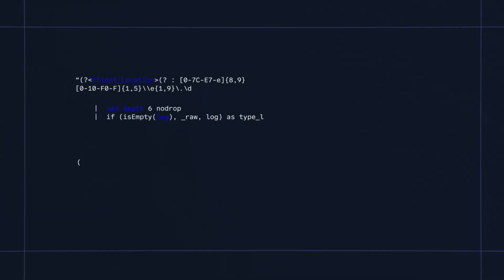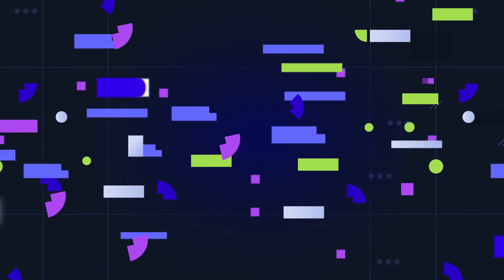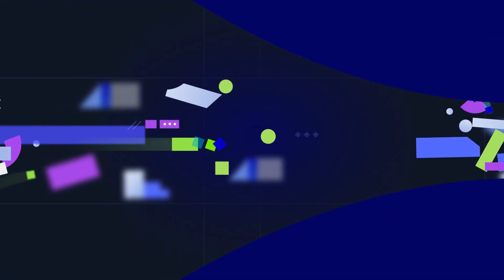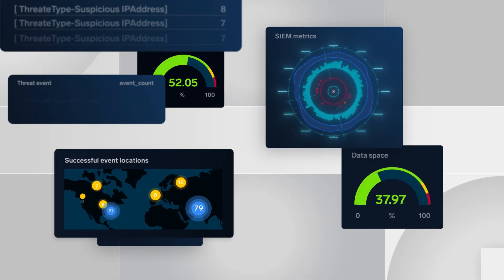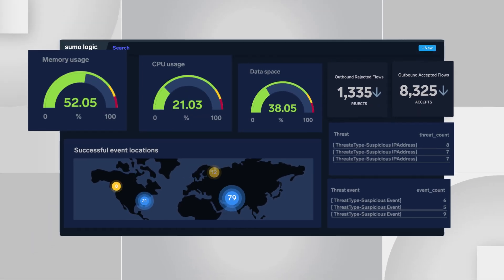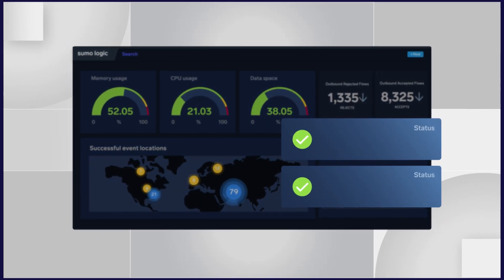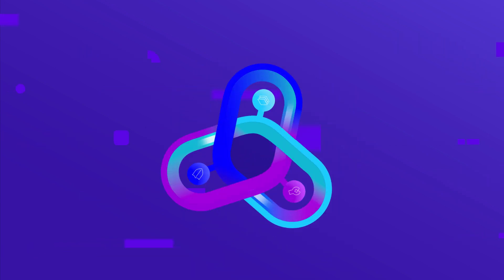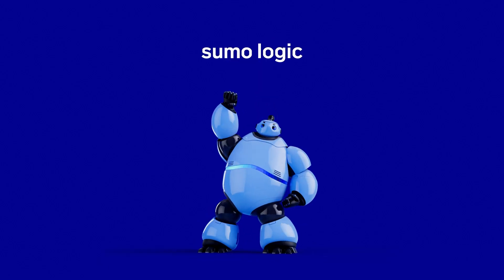About us - Sumo Logic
A log on its own is pretty simple, but they're rarely alone. Your digital applications, infrastructure and AI keep adding another, and another, and another…

For some teams, this exponential data is overwhelming, causing friction, bottlenecks, and even tuning it all out. But at Sumo Logic, we’re FUELED by the atomic level of logs.

The Sumo Logic Log Analytics Platform ingests each and every bit of this structured and unstructured “data exhaust,” transforming it into critical fuel for context-driven insights into your performance, availability, security status, and threats.

What can you do with those insights? Take action… fast!